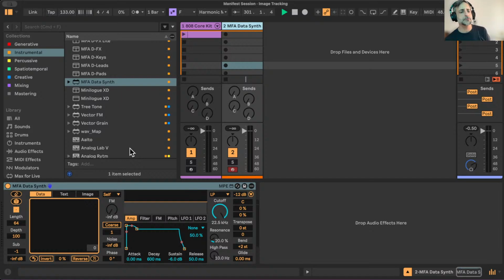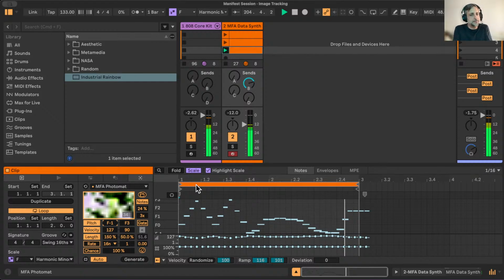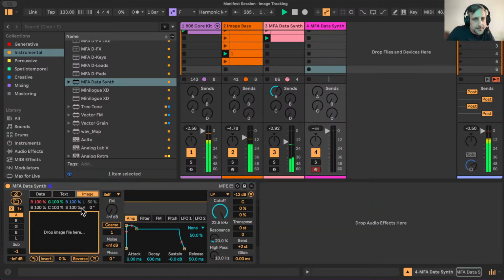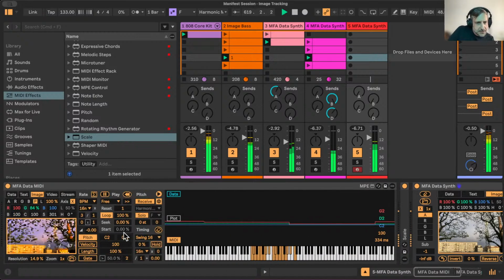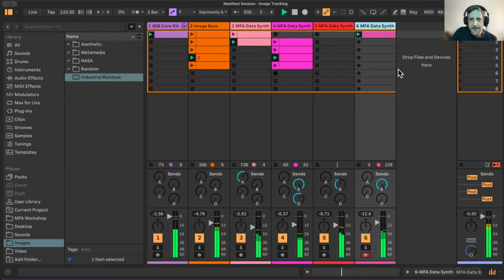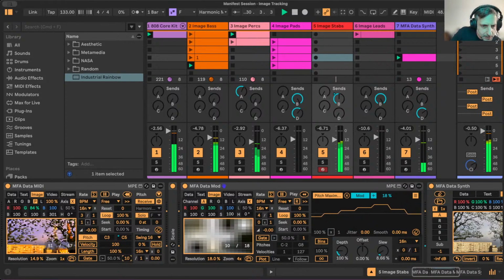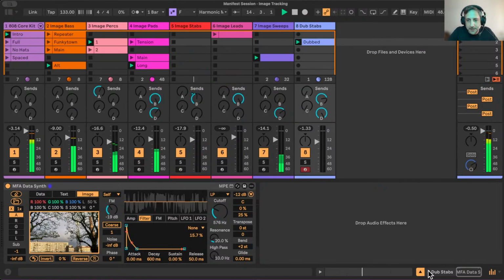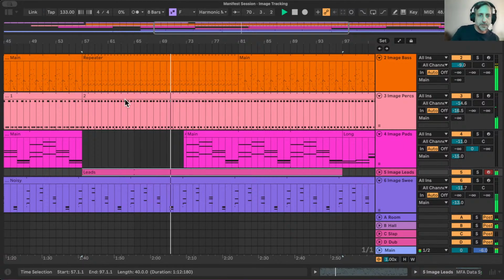Producing An Electro Track From A Single Image in Live 12.2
Ableton Certified Trainer Noah Pred constructs a forward-thinking electro jam using the latest beta of Live 12.2 along with our Photomat MIDI Tool generator and updated Sonification Tools - along with plenty of other real-time responsive MIDI effects and modulators - to produce a full track from a single image. Whether you’re seeking inspiration, sound design, or studio tips and tricks, this session will expand your creative possibilities.

💬 Drop your questions & thoughts in the comments!